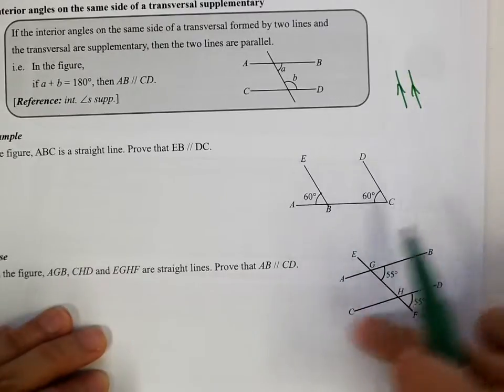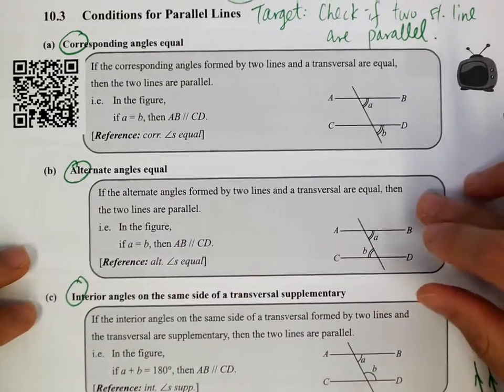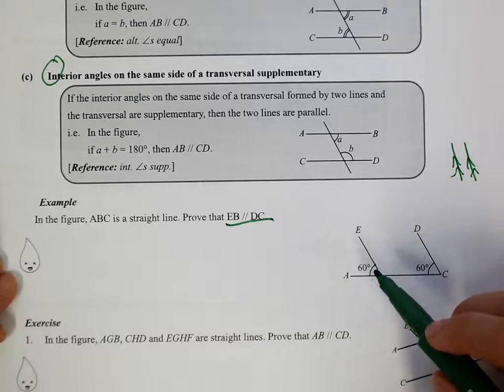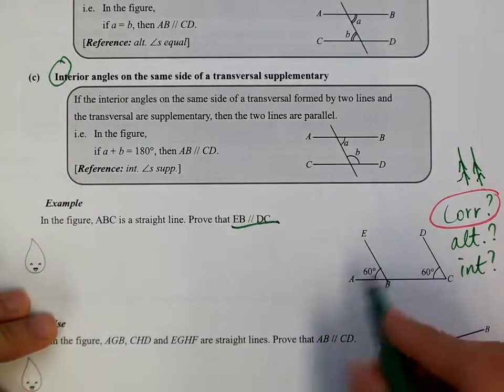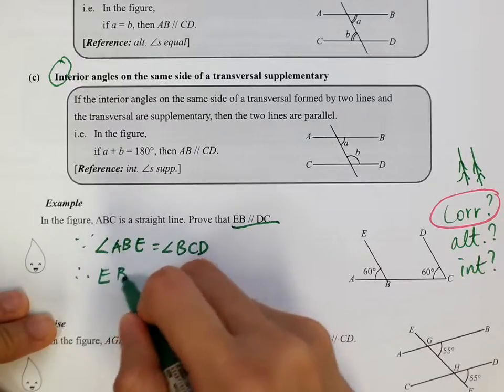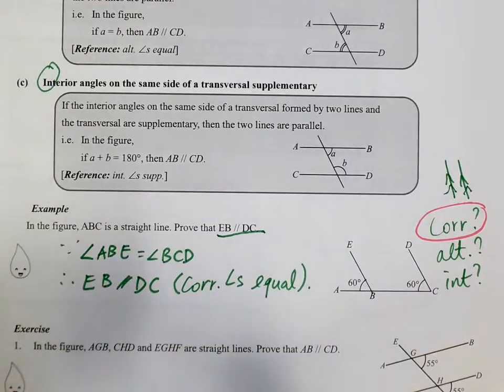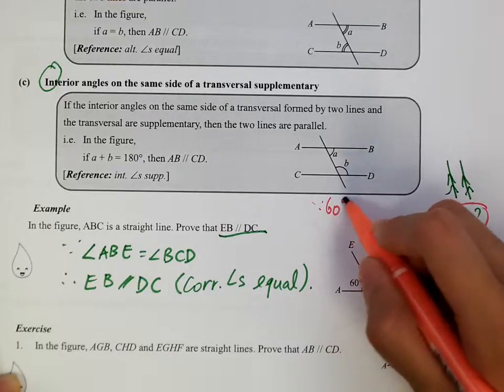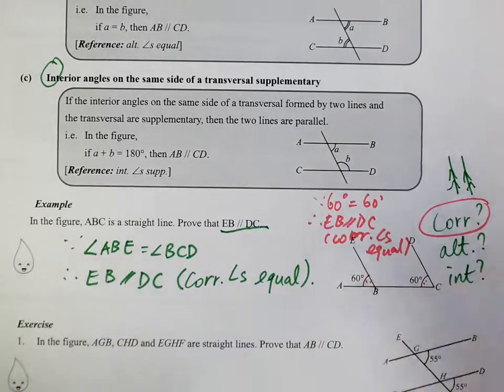10C Video1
Description